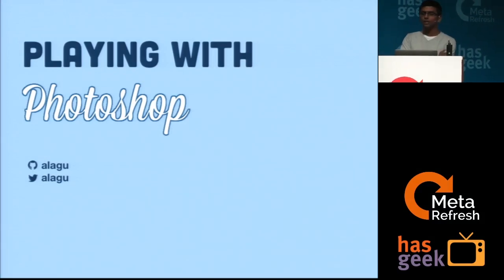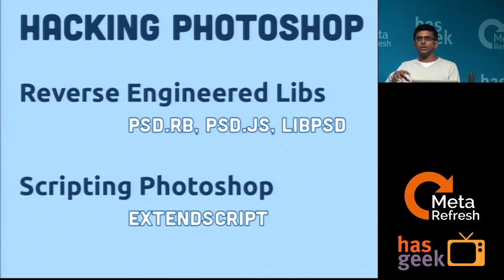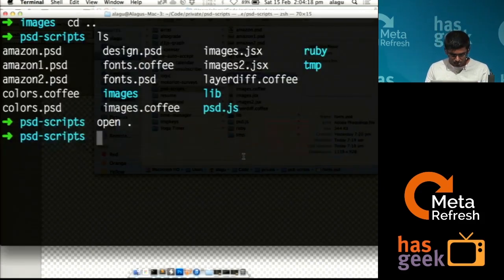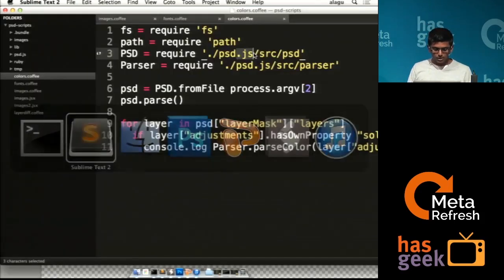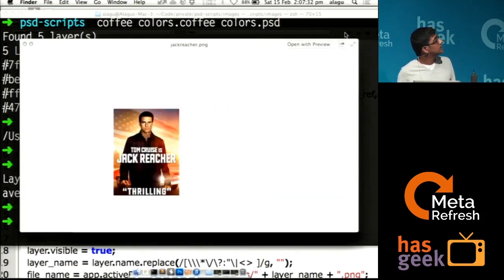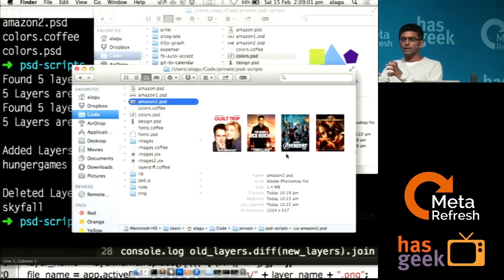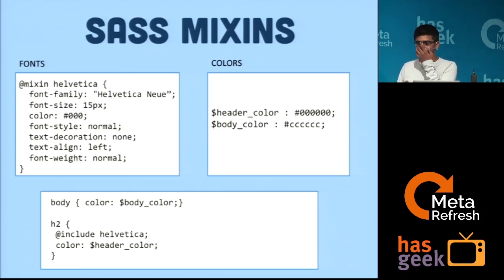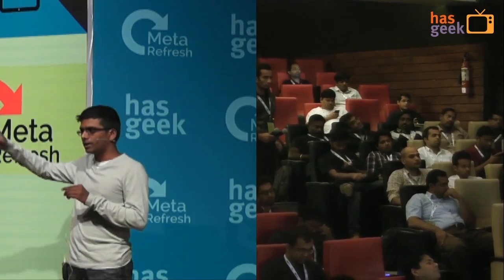Alagu - Playing with Photoshop Files for fun and profit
This Talk will cover all the tech we learnt building Markupwand, a Product that converts PSD designs to HTML. This would help Frontend Engineers understand the PSD file format better and hack it for use..